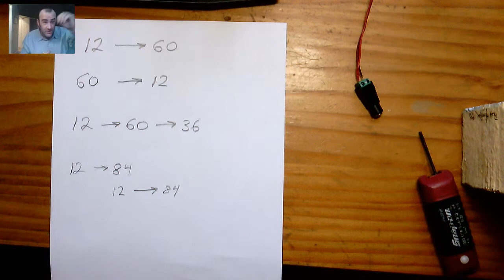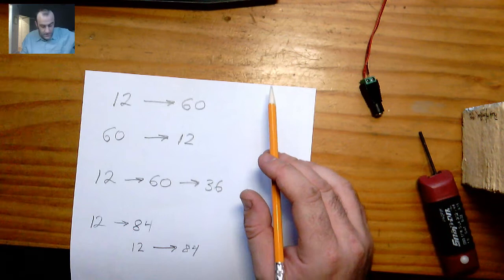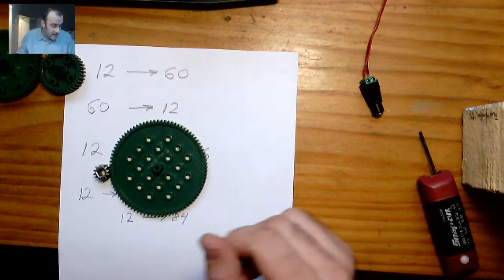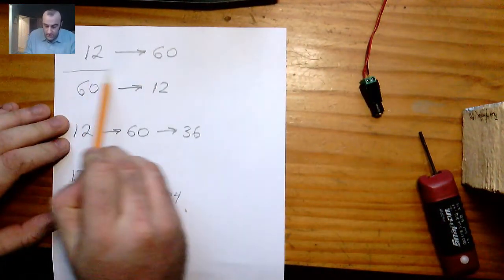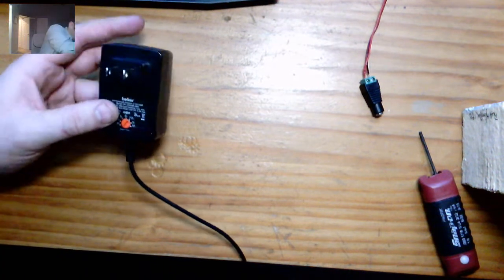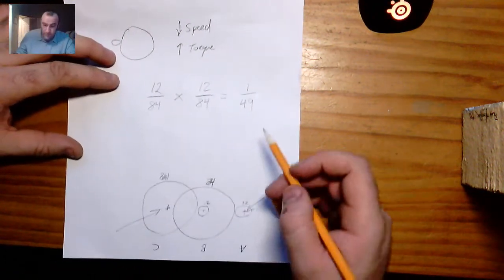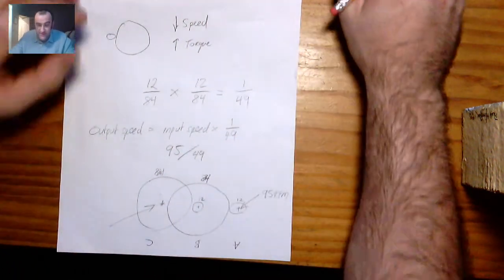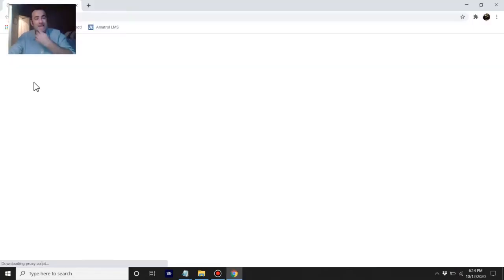Mechanical Systems Lab 3 - Spur Gears